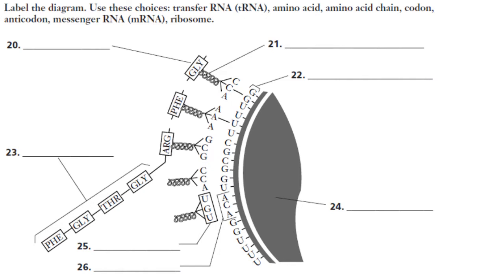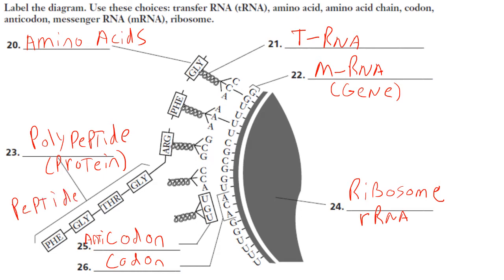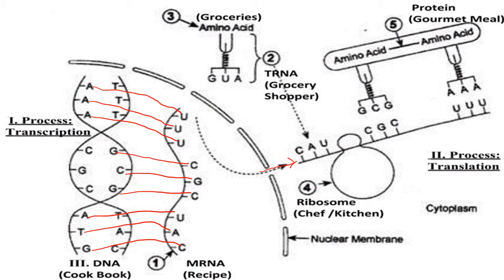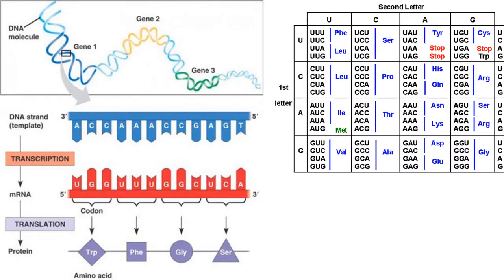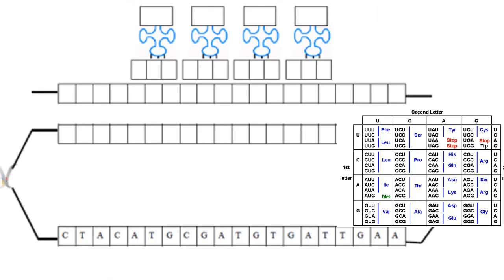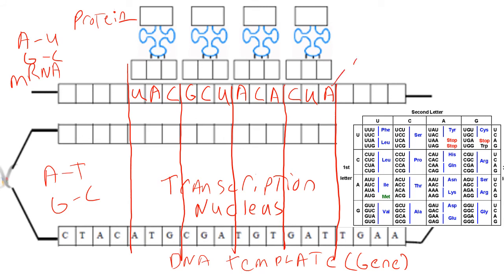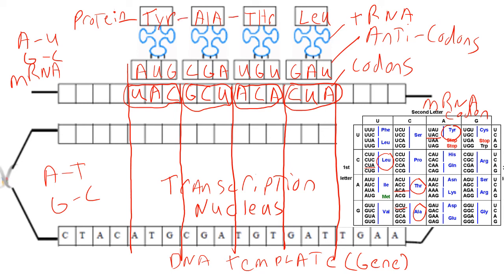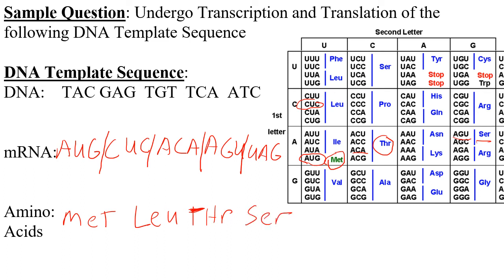Unit#5 Section#3 2020 Part#3